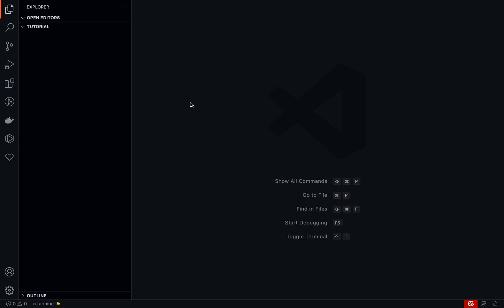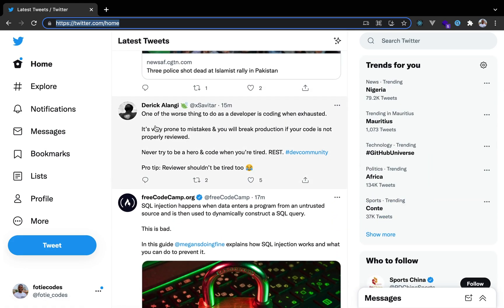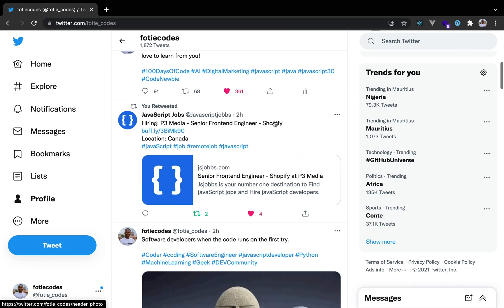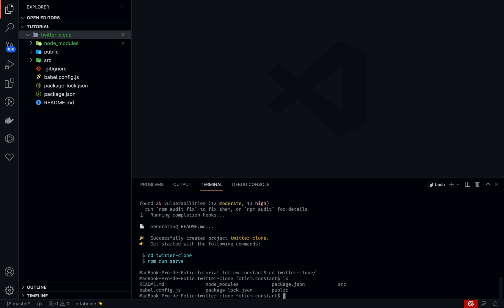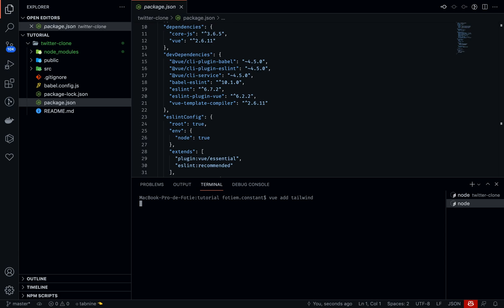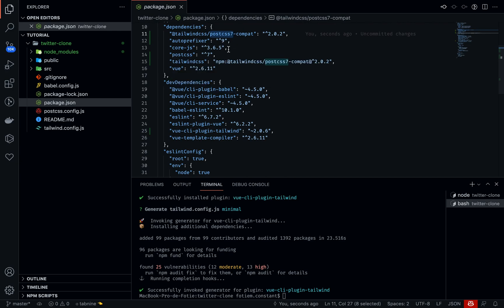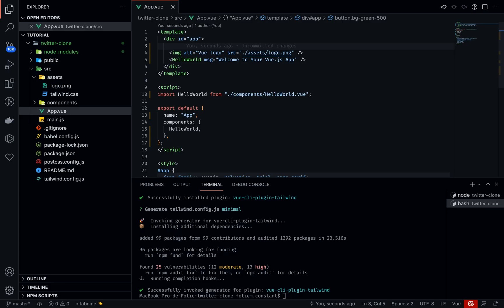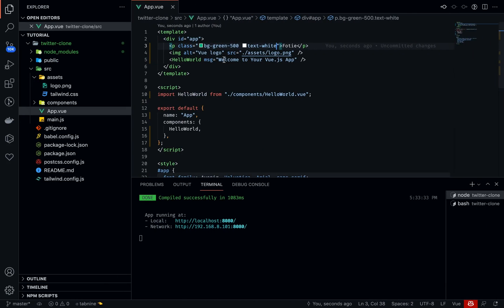Let's Build a TWITTER Clone with VUE JS & Tailwind for Complete Beginners 2021 - E1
Hello my gorgeous friends on the internet, Today marks a new start with a new series we will be releasing each week, together we will be building a twitter clone completely with vuejs, tailwindcss and probably integrating firebase on the backend, that's if you guys are for it of course. Let's get straight into it.